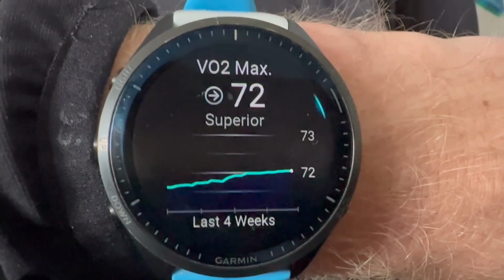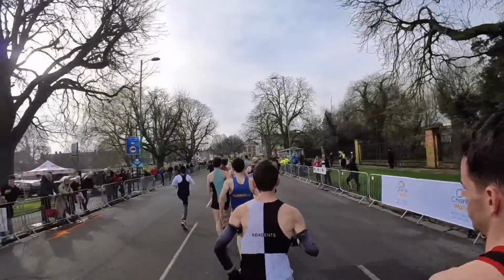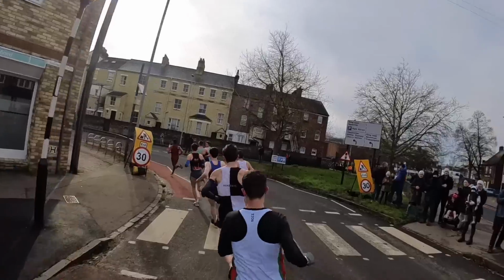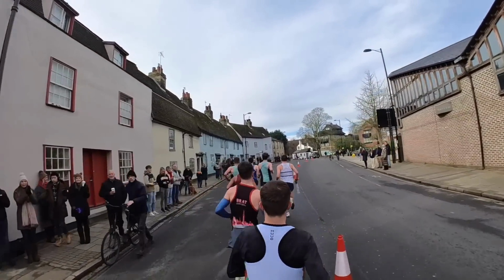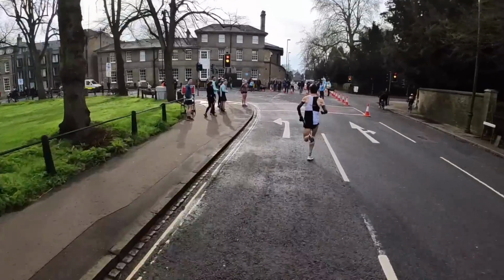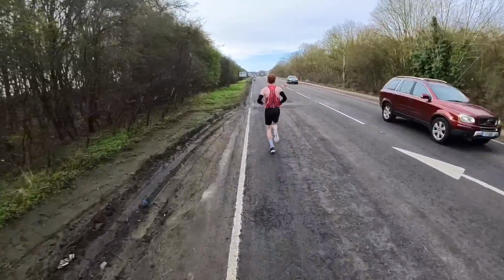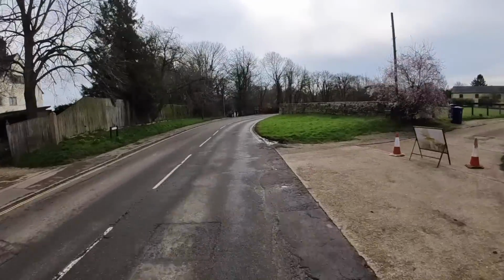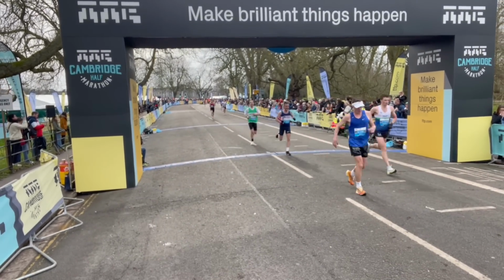CAMBRIDGE HALF 2024. WOW THAT PACK WAS QUCK! COME RUN WITH ME!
Electric pace from early on.
Went though the 5k mark just about 30 seconds slower than my PB.
Cambridge half is always such a winner!
Hopefully you can learn from this race like I did.
GOOD VIBES!

00:00 - NEW Boom Shakalaka Socks
00:39 - Pre-race build up and kit
02:25 - THE RACE
19:46 - Post race thoughts
21:26 - Finish line feels

Nick